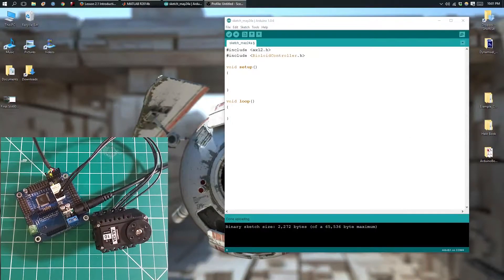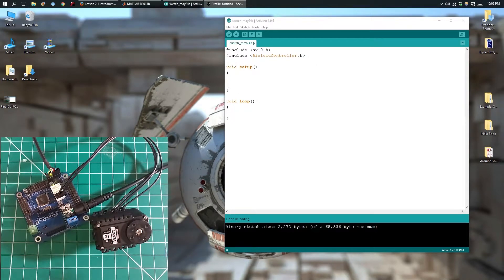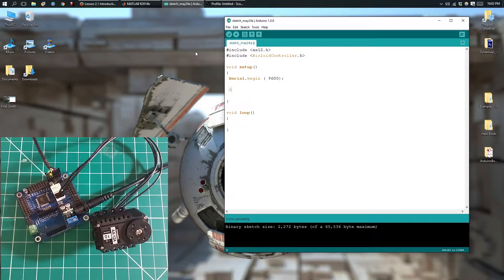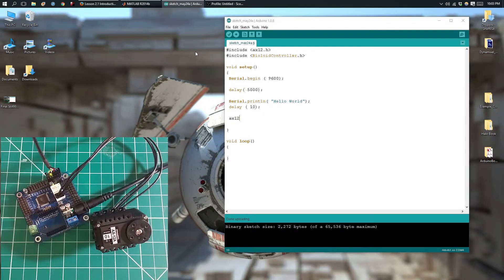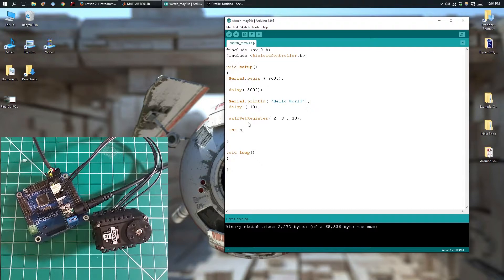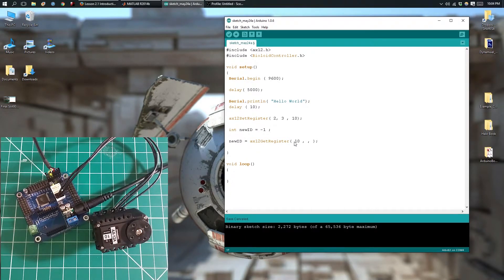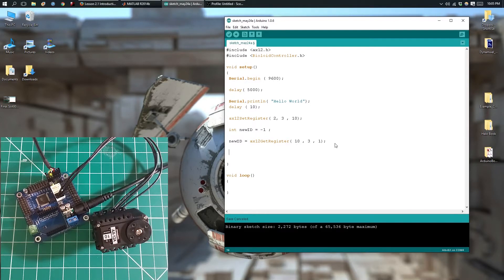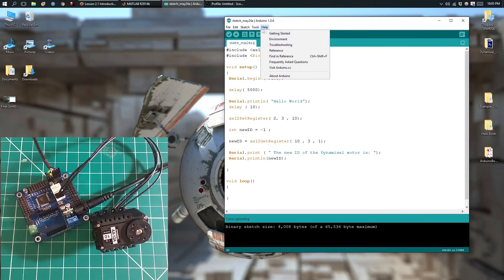Dynamixel Tutorial 6: Dynamixel AX-12 GetRegister Function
Hello Engineers! In this video, I show you an easy way to use the GetRegister Function to return 1 byte of data.

☑️ Materials
AX-12 Motors
FTDI cable
12V power supply

The registers can be found in section 2.2